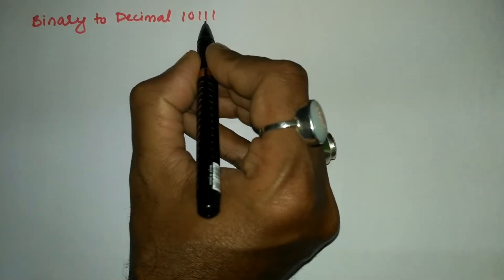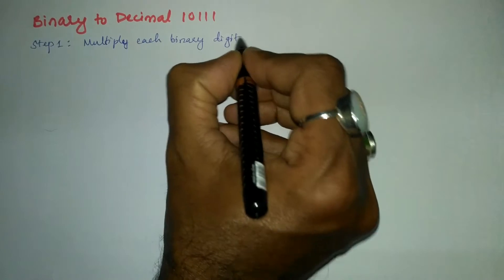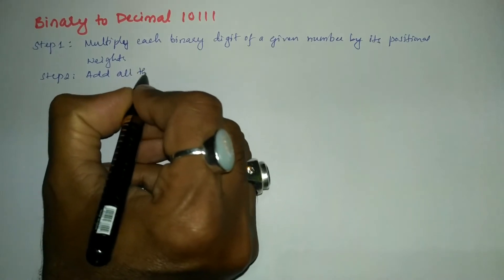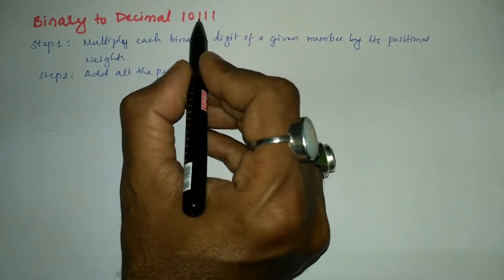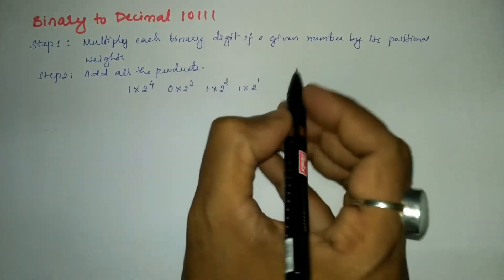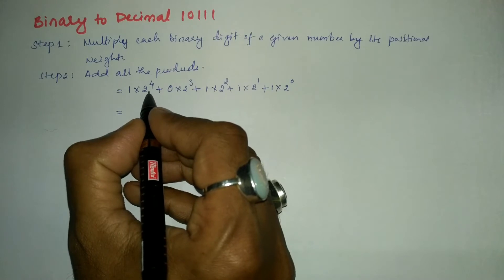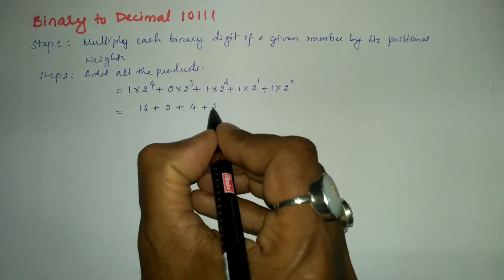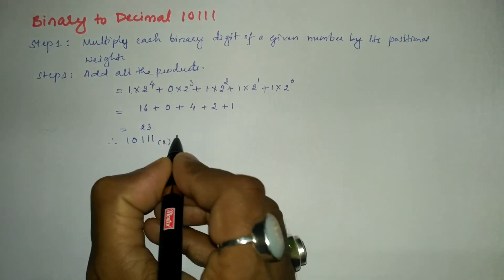Binary to Decimal 10111 Step by Step Explained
Hello guys in this video you will learn Binary to Decimal 10111 Step by Step Explained